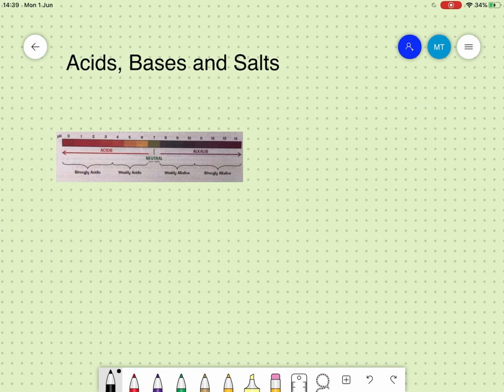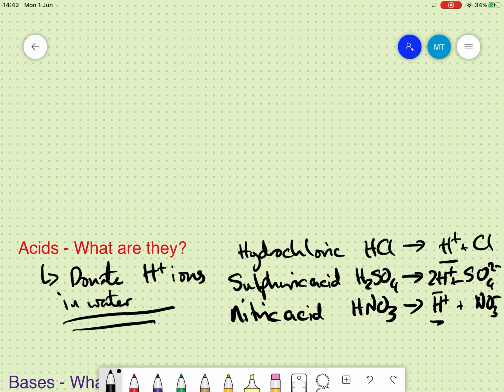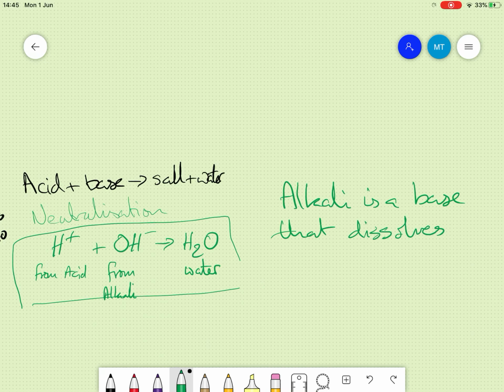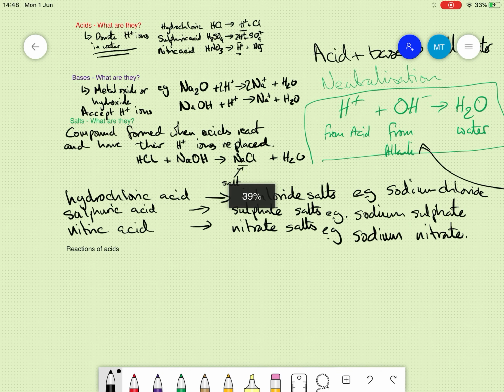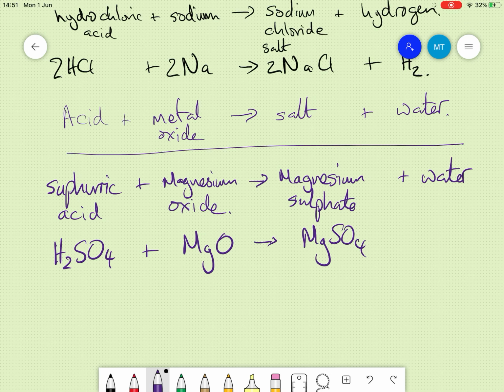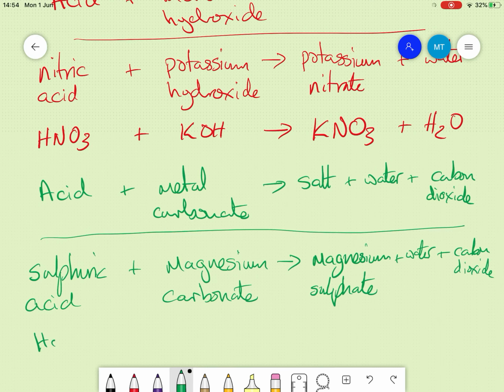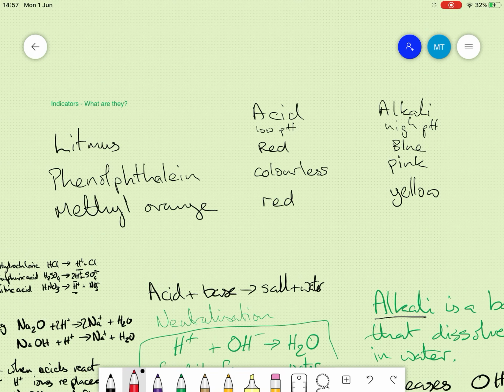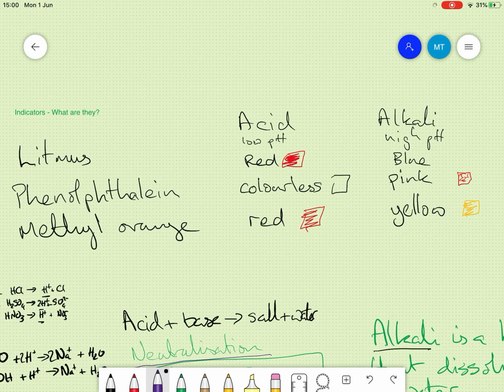Acids, Bases & Salts. Key facts GCSE